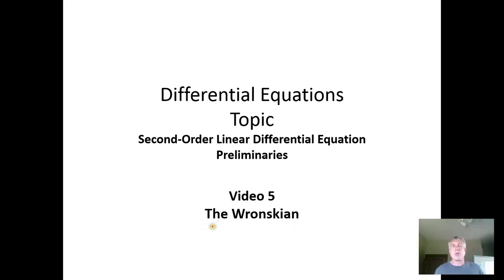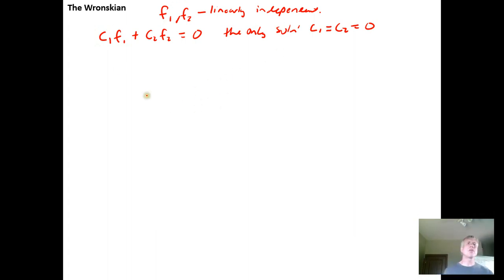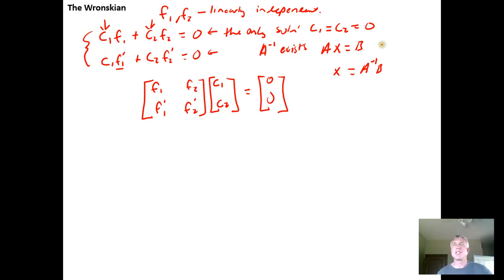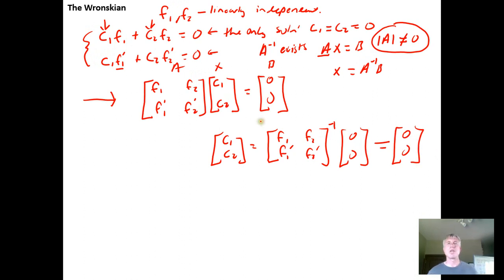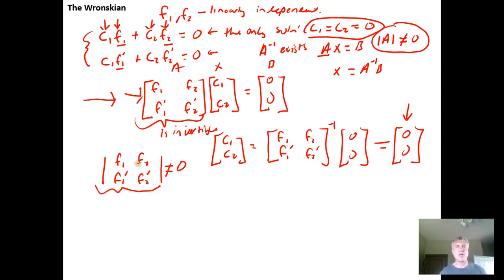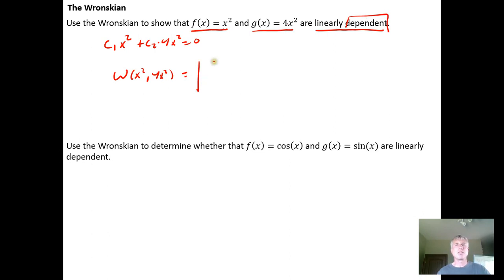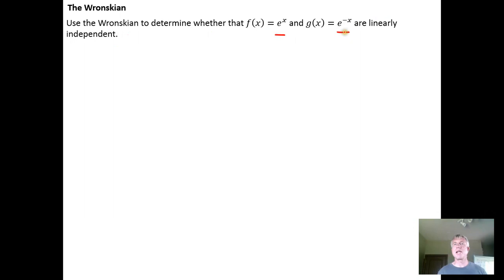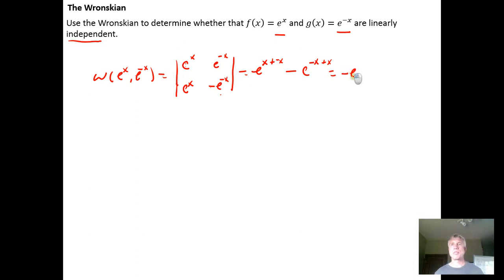The Wronskian of Two Functions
In this video, we develop the Wronskian of two functions as a tool for determining whether they are linearly independent or dependent.